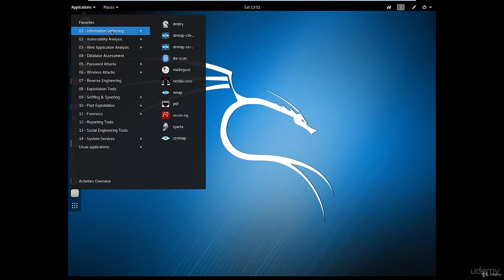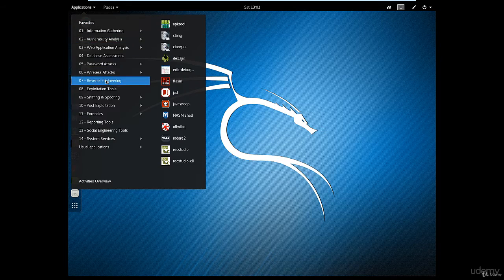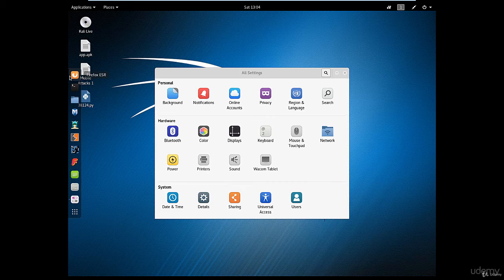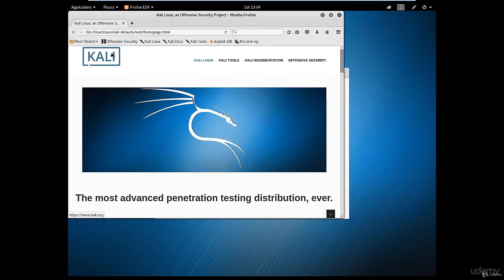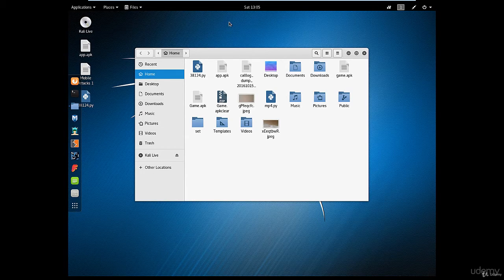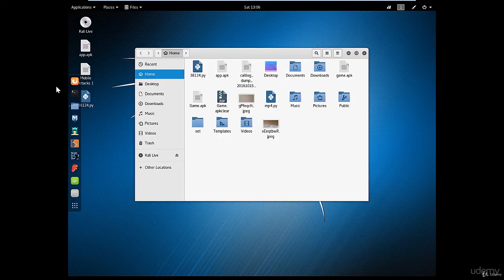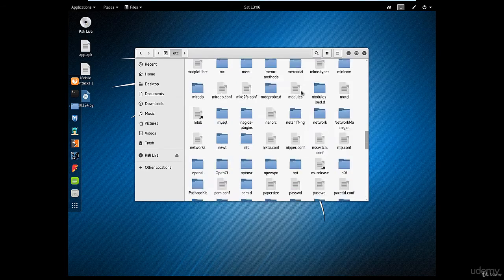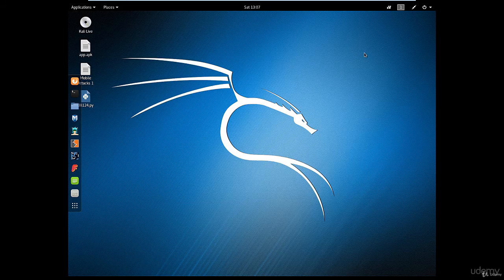Ethical Hacking Part 5